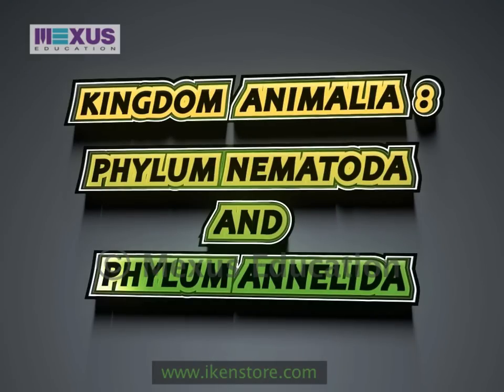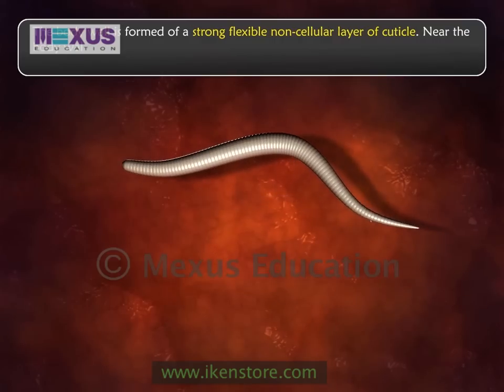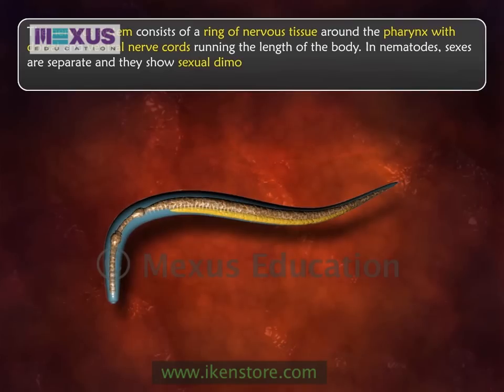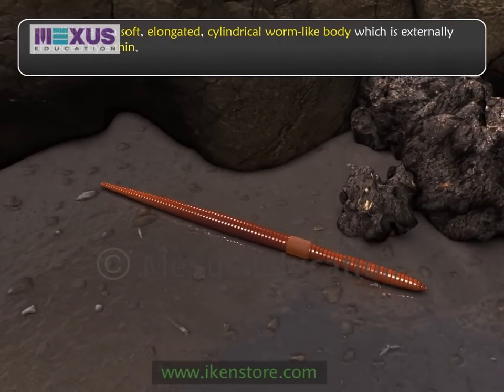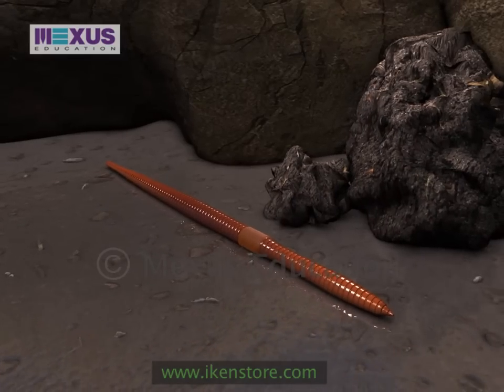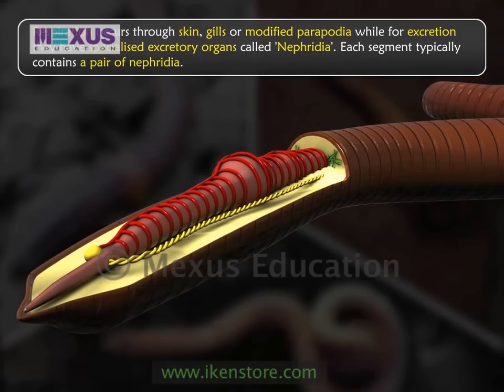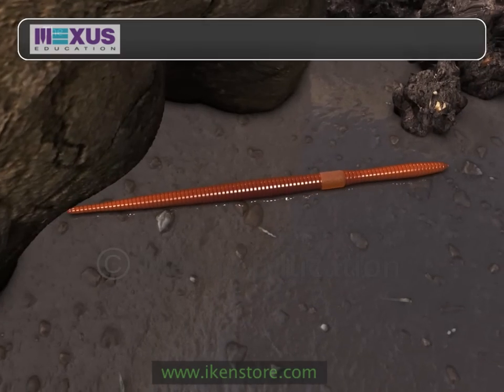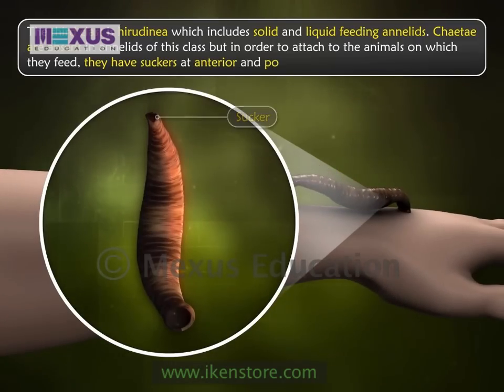Kingdom Animalia: Phylum Nematoda and Phylum Annelida | Biology | iKen | iKen Edu | iKen App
This video explains the characteristics of Phylum Nematoda and Phylum Annelida.

0:00 - 4th largest phylum of animal kingdom
2:21 - 5th phylum Annelida
3:59 - Digestive system of Annelida
5:03 - Three Classes of Phylum Annelida
6:25 - Summary